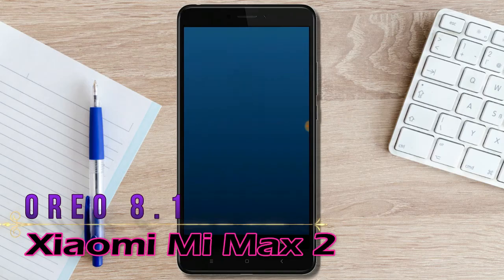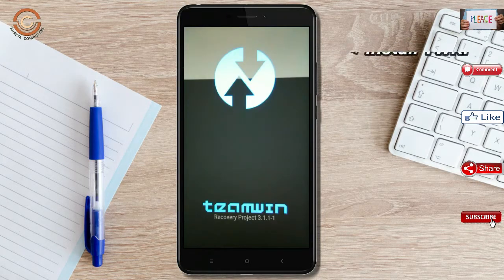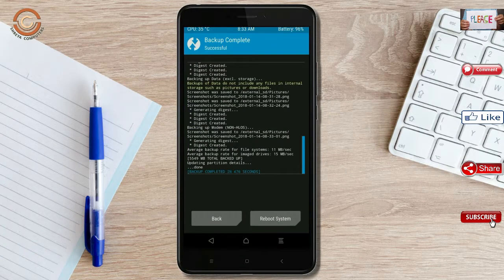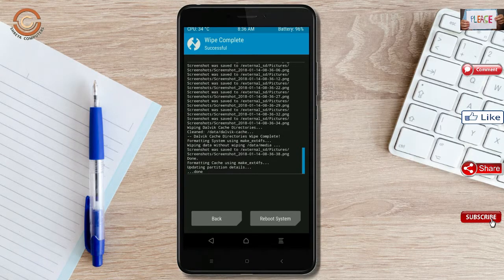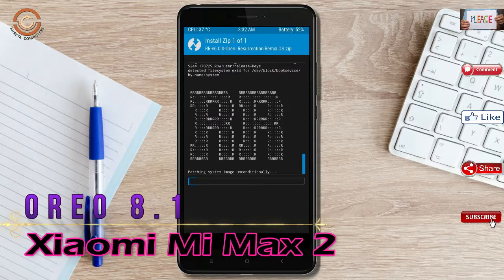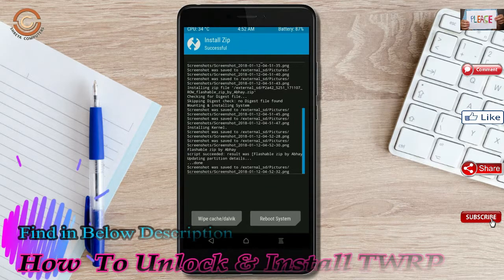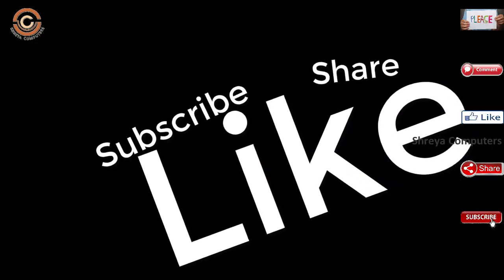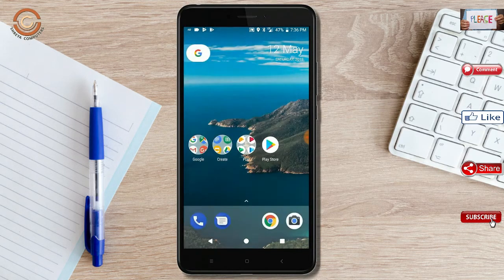Stable Oreo 8.1 For Xiaomi Mi Max 2 (Resurrection Remix v6.0) Official Update & Review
Update android oreo 8.1 Resurrection Remix Custom rom in Xiaomi Mi Max 2, install oreo 8.1 on Xiaomi Mi Max 2, Pure Stock Stable Android O for Xiaomi Mi Max 2, stable volte pure stock rom, Download NCS

PRE-REQUISITE:
1. This will work on Xiaomi Mi Max 2 (Don’t Try this on Any other device):
2. Charge your phone up to 80% or 70%.
3. You will lose the original ROM or any CUSTOM ROM if you already installed on your phone. So make sure to Backup your phone using TWRP before doing this step using TWRP or CWM or any Custom Recovery.
4. You can also backup all your apps using Titanium Backup or you can Backup without any Root
5. You must install TWRP or any Custom Recovery on your phone.
7. Download all the Zip files from below and Place it in your phone’s root of internal memory.

Steps to Install Resurrection Remix 6.0  For Xiaomi Mi Max 2
• First of all, install TWRP Recovery on Xiaomi Mi Max 2

Resurrection Remix v6.0 Oreo 8.1 Rom for Xiaomi Mi Max 2

How To Root And Install TWRP Recovery in Xiaomi Mi Max 2

ANDROID "P" Developer Preview 9.0 ROM for Xiaomi Mi Max 2:  "COMING UP NEXT"

Credit For Background Music:
Artist: Rozes
Song: Burn Wild (Young Bombs Remix)
Download/Stream: /4sG4dks2R